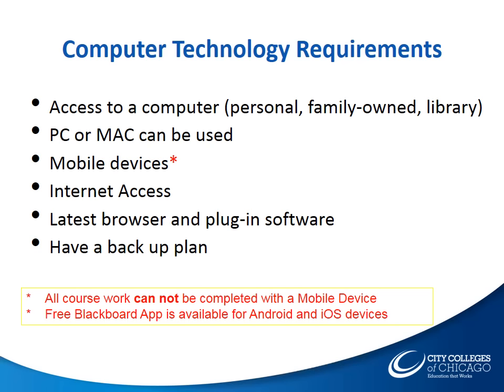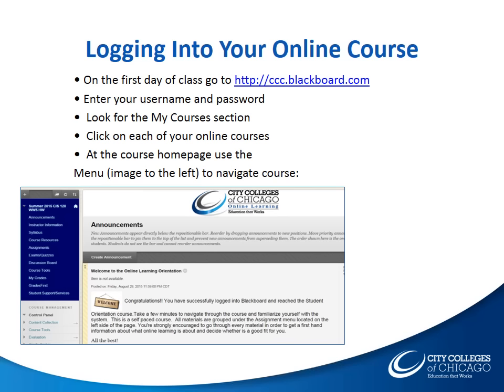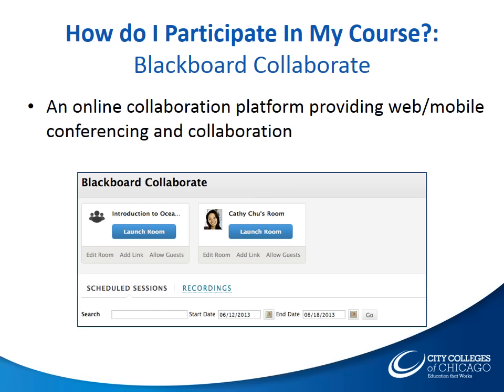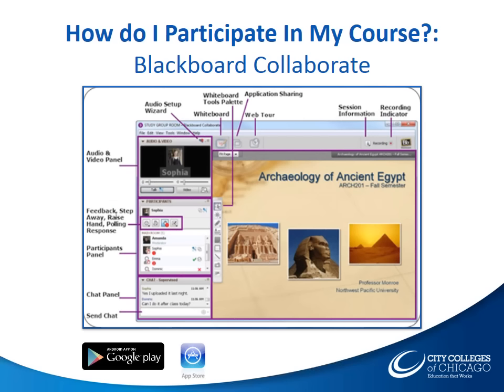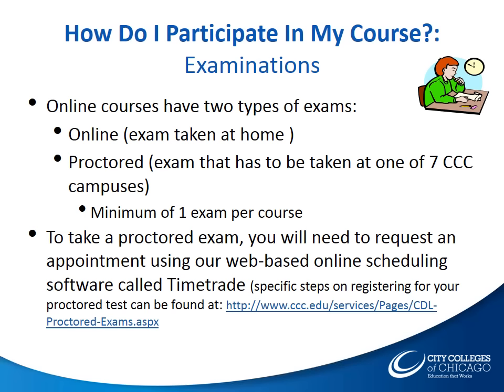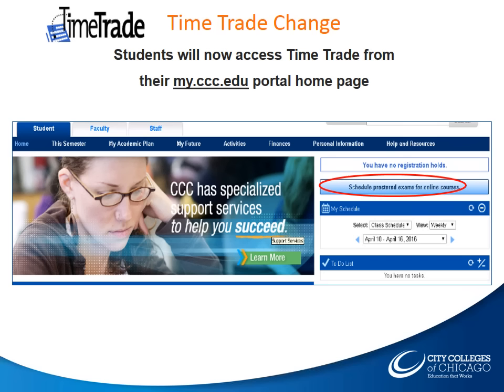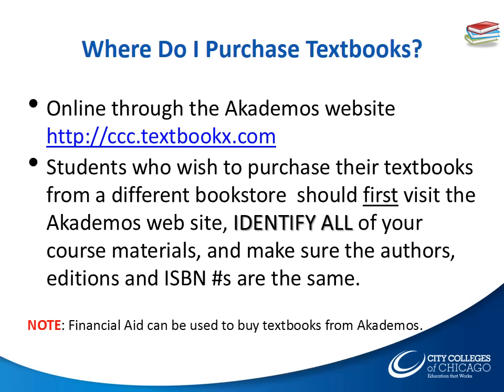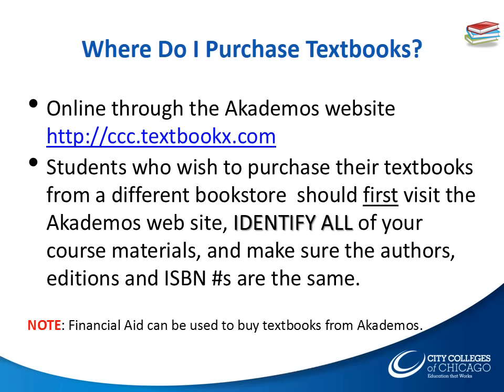CCC Online Learning Student Orientation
City Colleges of Chicago Online Learning Student Orientation video. This is a orientation video for students who are new to online learning with CCC.